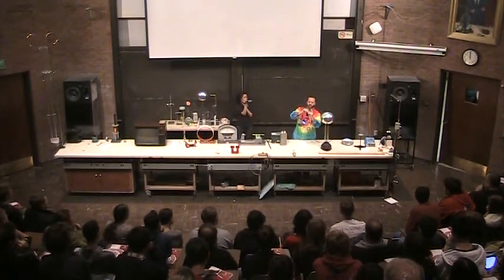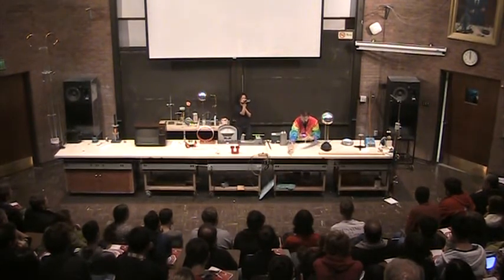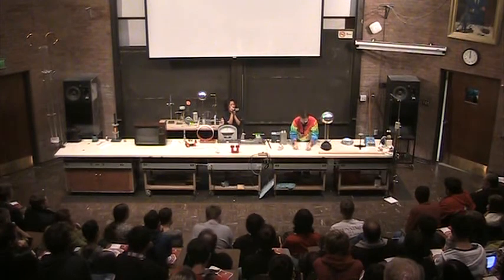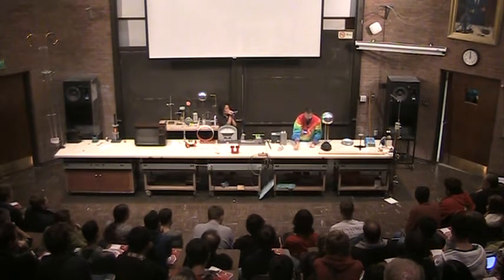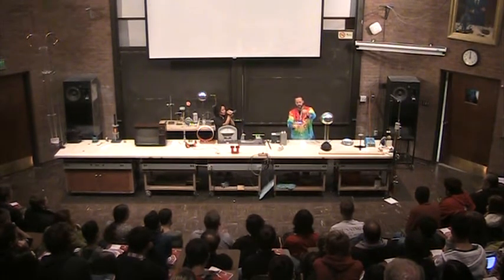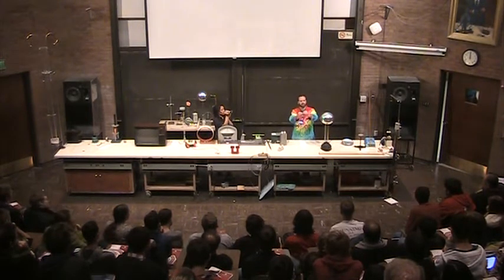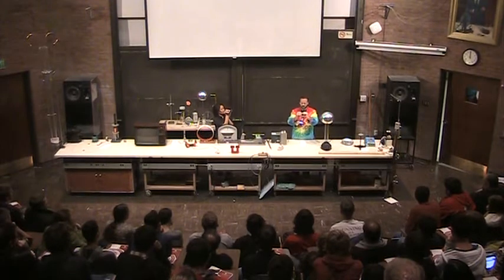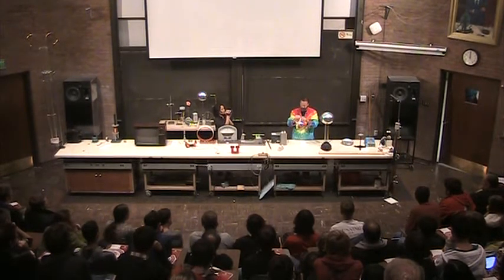Adam Beehler Demo Show - Science Day 2011 Part 2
This video is for non-commercial use only. We don't claim any of the copyrights on the music in this video.